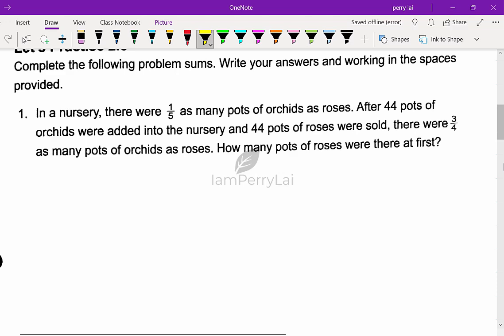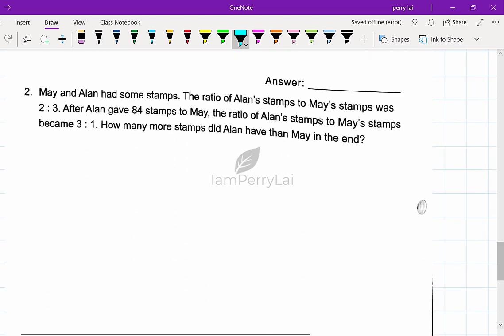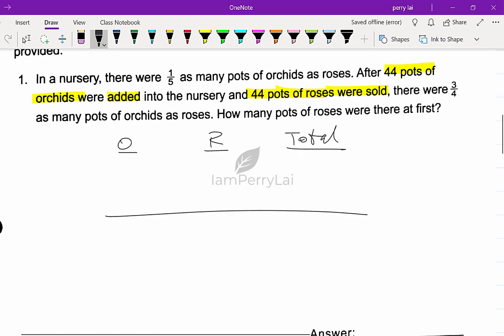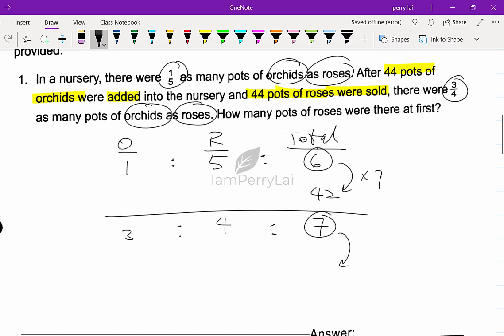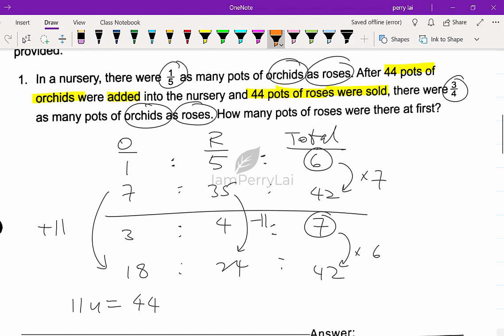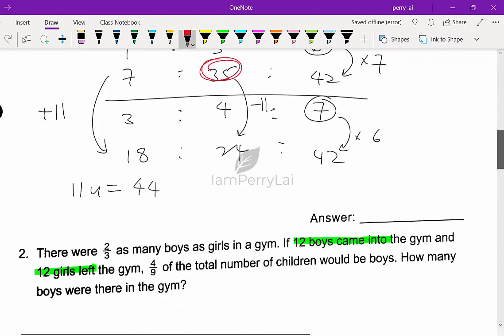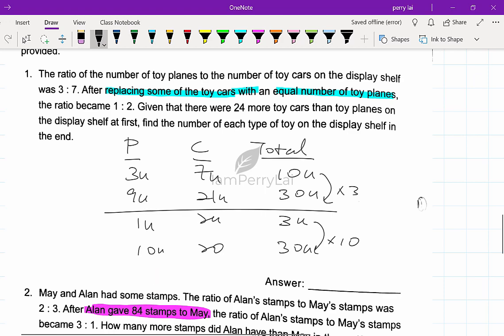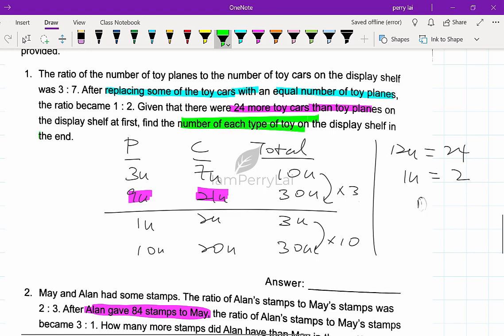Singapore Math Method - Total Unchanged